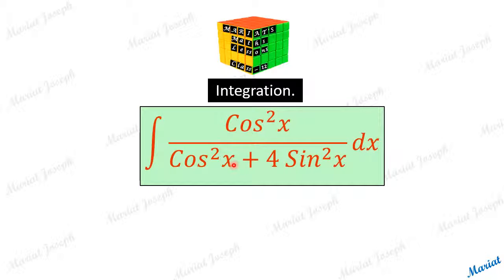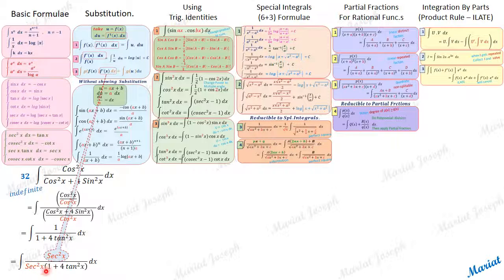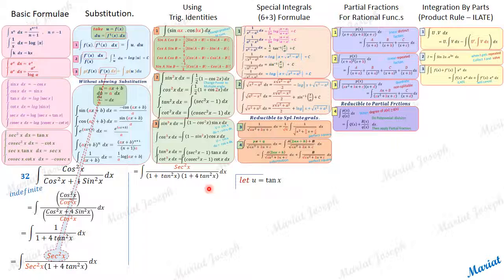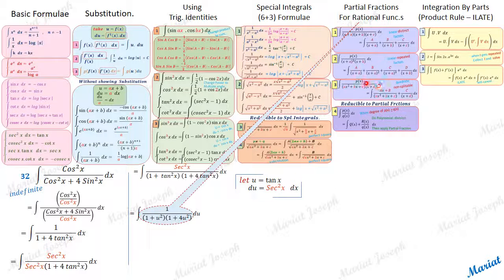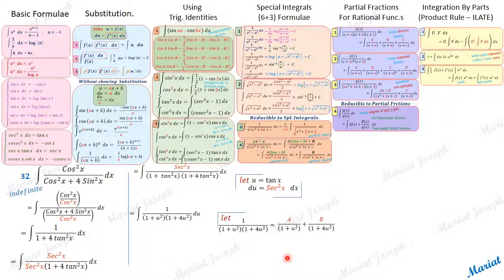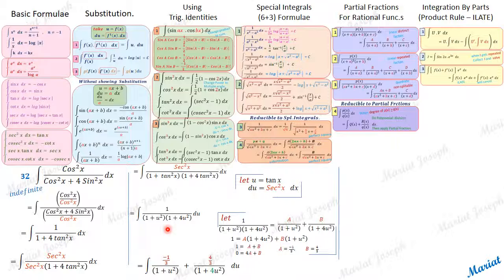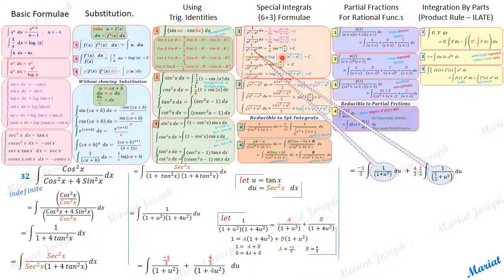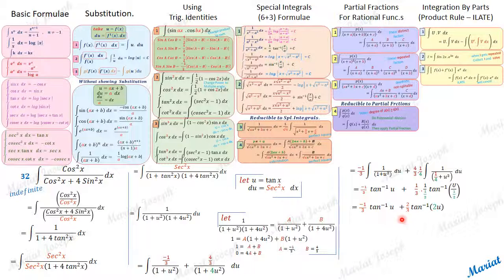Integration Q 32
Explaining the procedure of Integration of some functions with supporting theory.